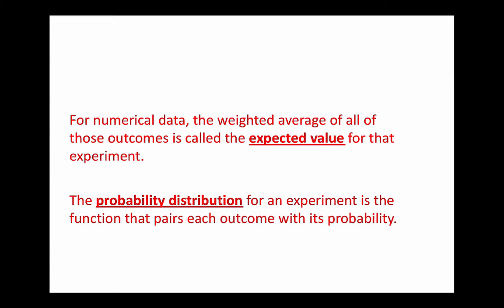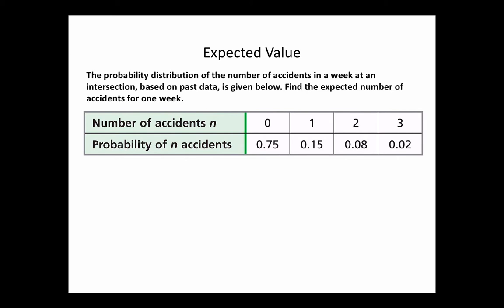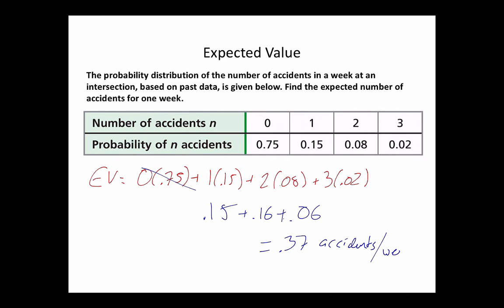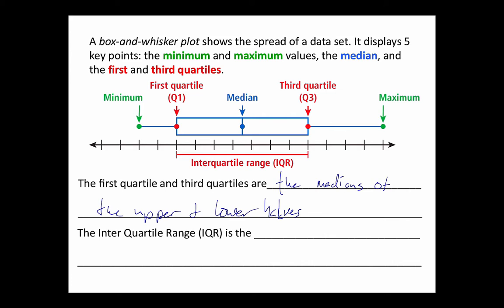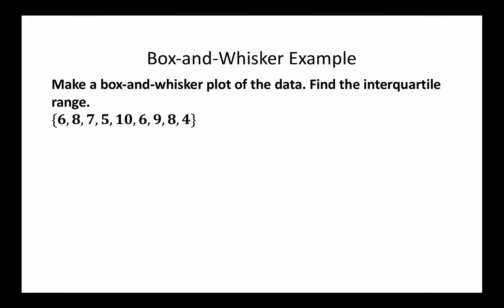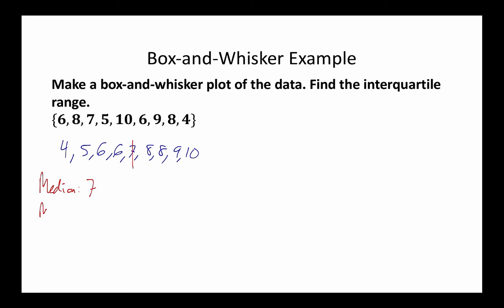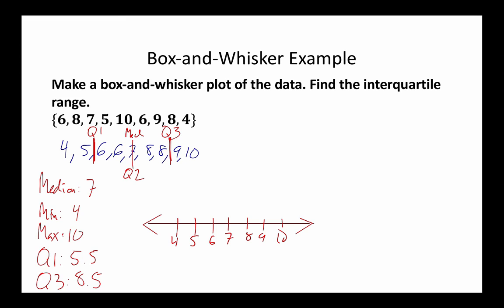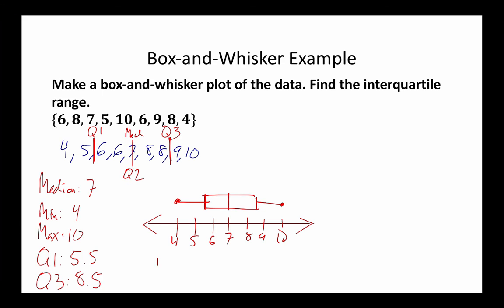A2 8.1 Notes Part 2